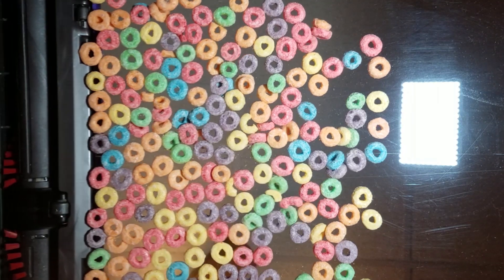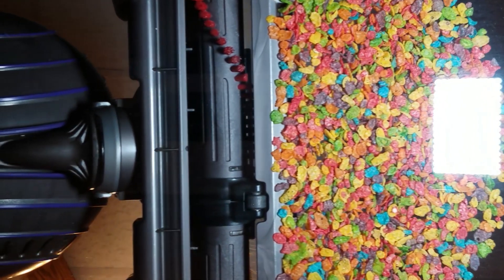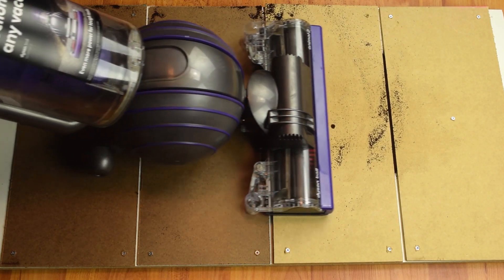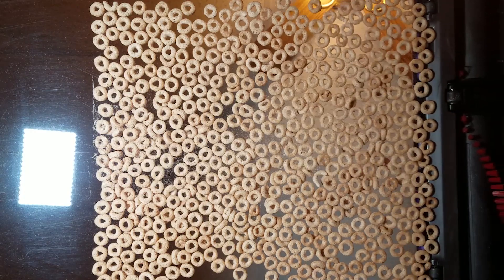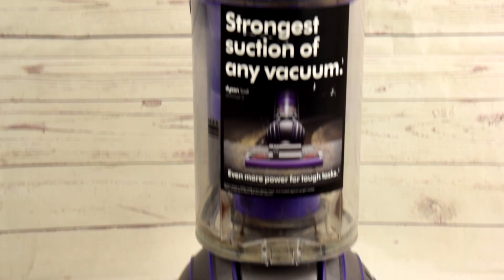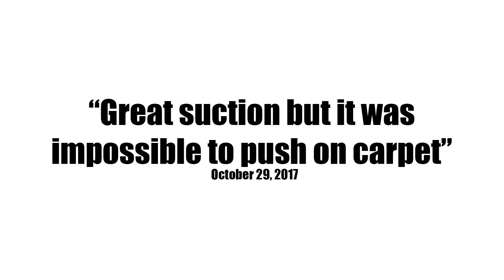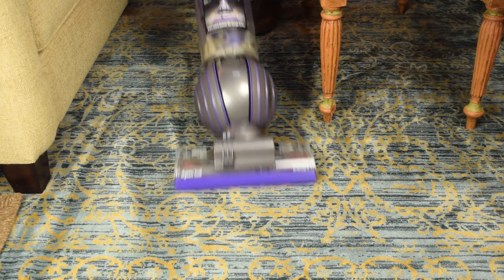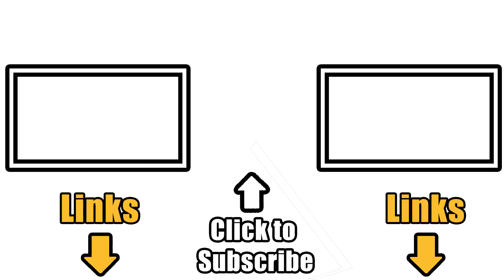2 Major Flaws w/ Dyson Upright Vacuums - Ball Animal 2 - Multifloor 2 etc.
Dyson Ball Animal 2 at Amazon
Dyson Multi Floor 2 at Amazon

00:00 2 Major Flaws w/ Dyson Upright Vacuums - Ball Animal 2 - Multifloor 2 etc.
00:15 Active Base Plate
00:31 Surface Debris
00:45 Thick Carpet